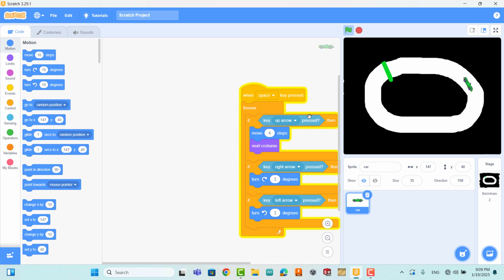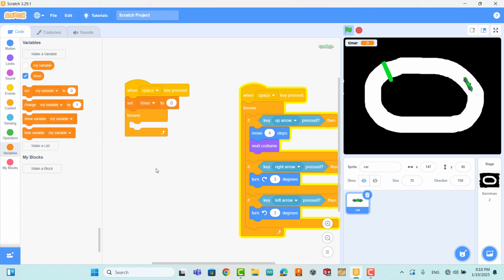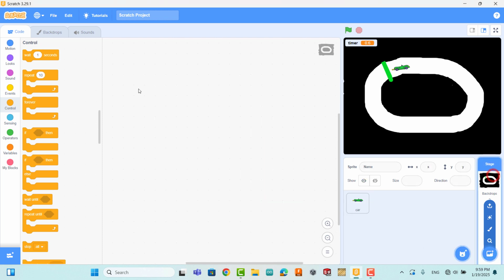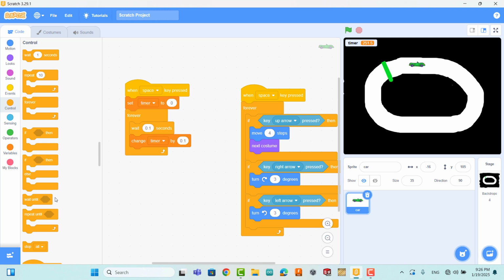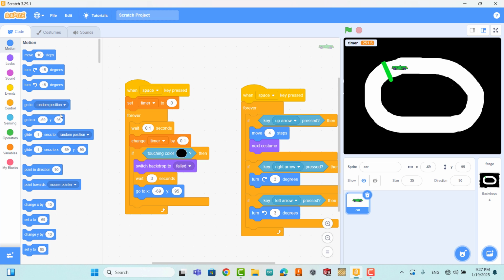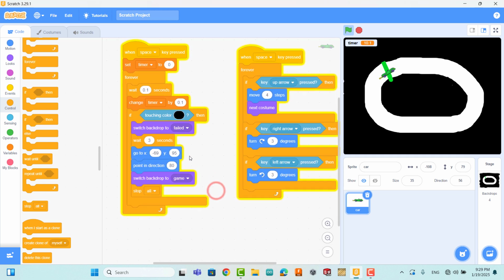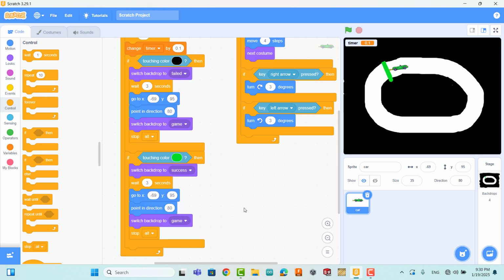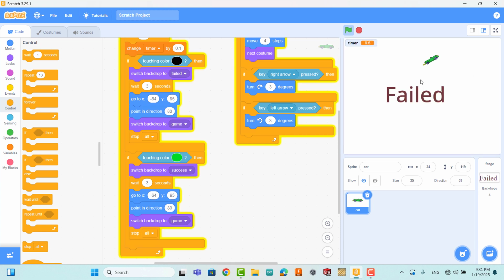Basic Race Game Part -02 - Scratch Projects